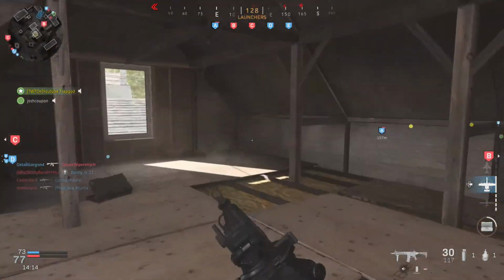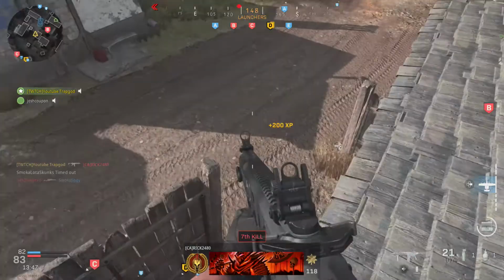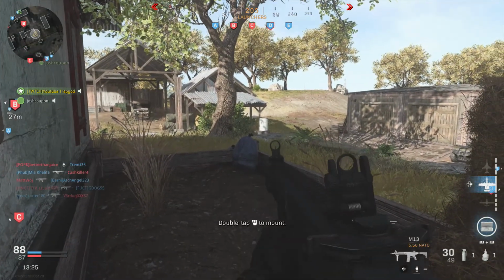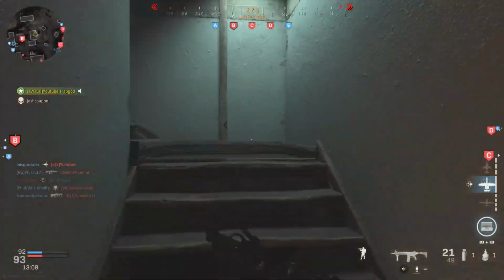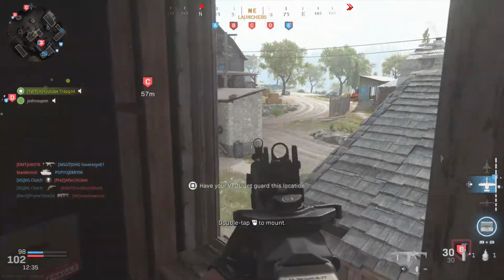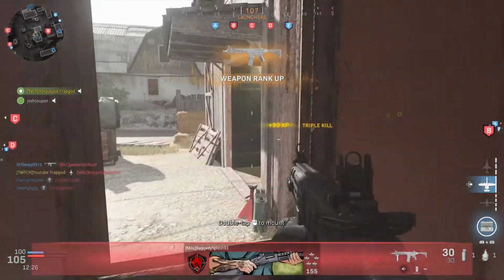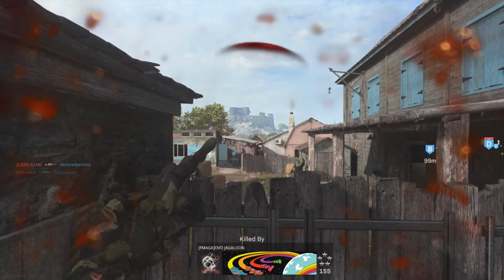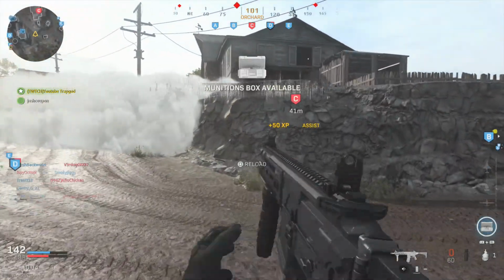2 ATTACHMENTS make the M13 a GOD GUN in Modern Warfare (Best M13 Class)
M13 BEST CLASS SETUP MODERN WARFARE! "BEST M13 CLASS SETUP" Modern Warfare Best Class Setups
THIS M13 CLASS IS DEADLY!! NEW COMPETITIVE GUN FOR THE 2020 SEASON?!? (COD: Modern Warfare)
M13 Stats & Best Class Setups!
the M13 is INSANE in MODERN WARFARE.. (TACTICAL NUKE)
HOW to MAKE the " HONEY BADGER " on MODERN WARFARE. (BEST M13 CLASS SETUP)